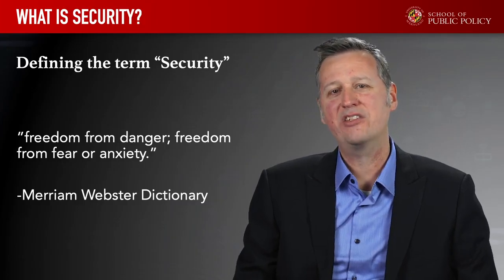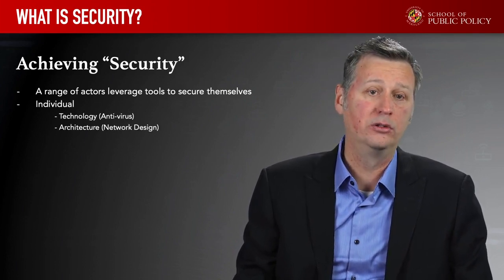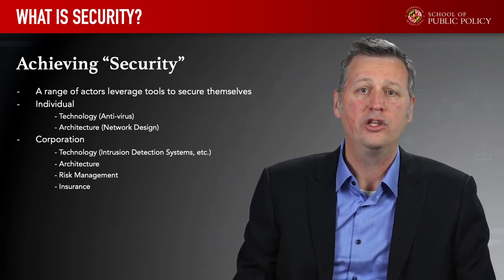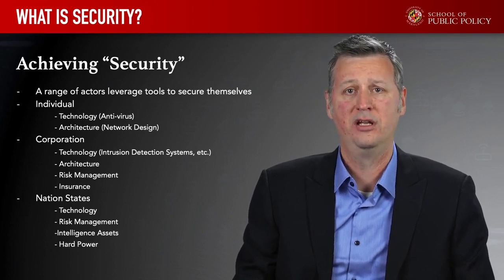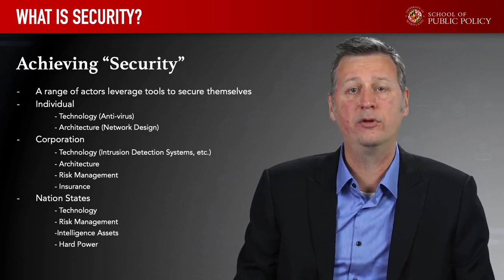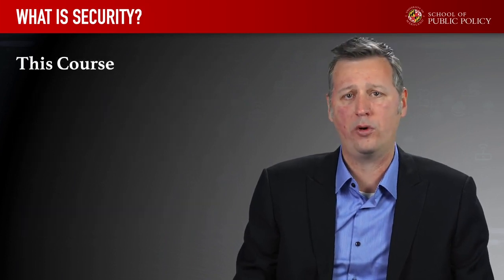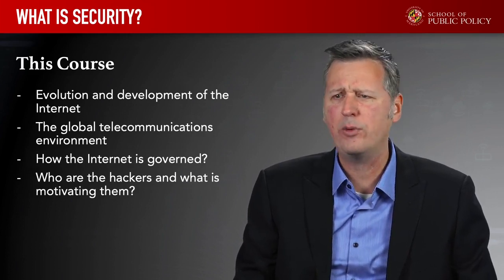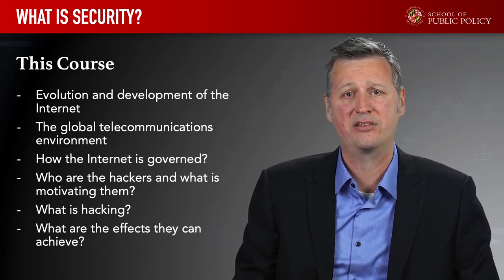Cybersecurity for Everyone Lecture 03. What is Security?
Hi, welcome back. This is dr Charles harry. And this is cyber security for everyone. In our last video we talked
about what we meant by cyber. And in this video we want to talk
about what we mean by security. And together, cybersecurity helps
define what we want to speak about for the rest of this particular course. So what is security? Security, if we take a look
at a textbook definition, freedom from danger or
freedom from fear or anxiety? So we're talking about is how can
we make ourselves more secure or more free from fear? So what do we mean by achieving security? Well, security actually comes from in
a variety of different perspectives. You can achieve security at
a variety of different levels, whether it's for an individual or for
a corporation or even for a nation state. And so these range of what we call
actors leverage a variety of tools. Some of them might be technical, some of them might be processed
based to secure themselves. To make them more free from danger or
threat. If you're an individual, you might use
something like technology, an anti virus. Many of you are quite familiar with this
type of technology where you're constantly looking for the latest threats. That might actually,
if I enter onto your device. You might use an architecture change
things like changing up how your network is actually structured and
built in order to better protect yourself. And you do that at an individual level at
your home network, you could be, if you're a corporation focus on an additional
type of tools to secure yourself. Yes, you might use technology
includes anti virus, but it might also include what we would
call an intrusion detection system. A piece of software or an application
that's running that tells you if someone is actually penetrated your network. You might make changes to
your own architecture. You might create multiple networks
that are what we call air gap that are physically
separated from one another. You might leverage risk management
techniques to decide that some parts of your network matter more than others. And therefore that's where you should
spend your money to defend yourself. You might actually incorporate insurance
as a way to protect yourself in the case of a large scale intrusion. These are all various examples of tools
that corporations might actually use and they are distinct from what
individuals might use. Finally, if you're a nation state,
if you're a country, the United States of America yes,
you might leverage technology. Yes, you might use risk
management programs, but you're also going to bring
other special assets to play. Things like your intelligence services,
the Central Intelligence Agency, the National Security Agency and others. FBI to determine what threats
you should respond to. Or you have potentially to incorporate
information about vulnerabilities in networks and how you might
actually be able to plug those up. You might use what we call hard power,
the ability to use your military to respond to certain threats
to make yourself feel more secure. So security comes in
a variety of flavors and it comes in a range of different actors. So security can be obtained for
individuals. Security can be obtained for
corporations and organizations, but it can also be obtained for
countries Red Large. So a working definition of
cyber security together this notion of complexity along with
the range of various actors and the tools that they can bring
to bear to secure themselves. Might, includes something like or
might be akin to something like cybersecurity is the organization and
collection of resources. Processes and structures used to protect
cyberspace in cyberspace enabled system. So what we're talking about here is
in order to achieve security in cyber is that it's not simply about technology. Technology is foundational,
no doubt about it, but includes resources,
processes and structures. Which include governance at a national
level as well as individual implementation of that latest pat for
that specific application. And so.